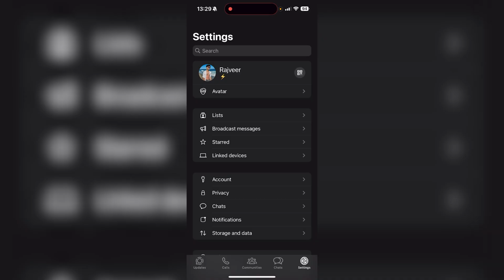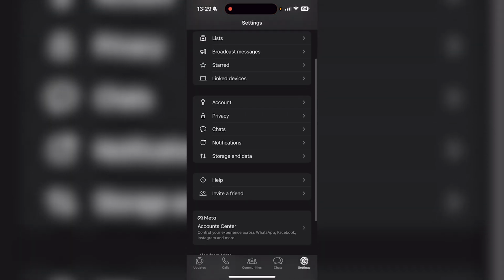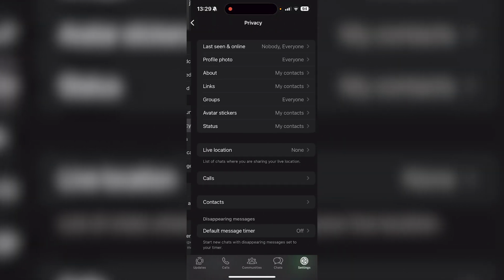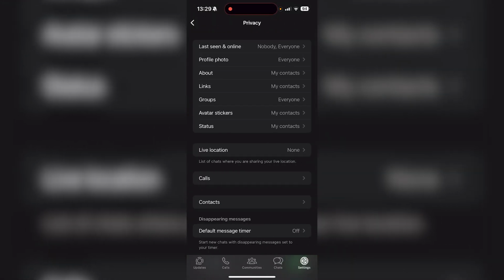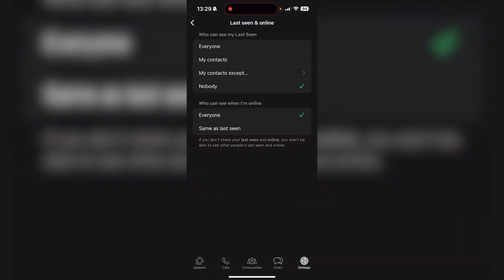How To Hide Online Status On WhatsApp - Fastest Guide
How To Hide Online Status On WhatsApp - Step By Step

How To Hide Online Status On WhatsApp, Hide Online Status On WhatsApp